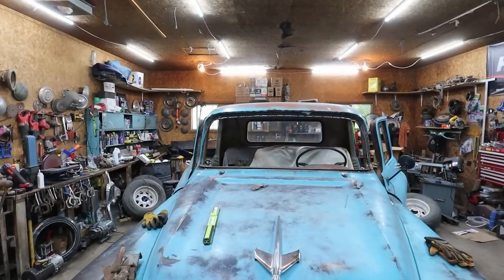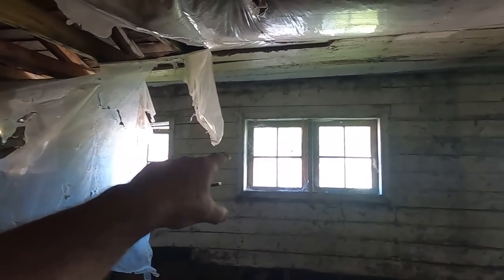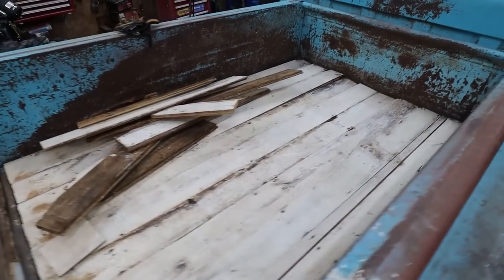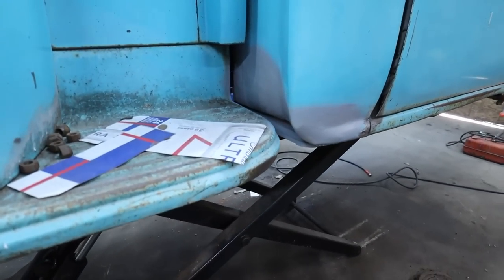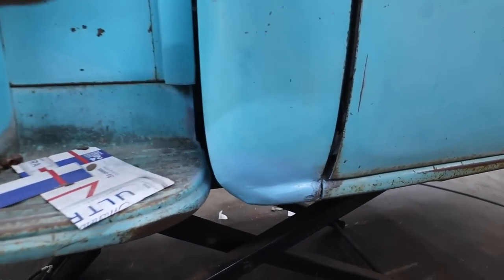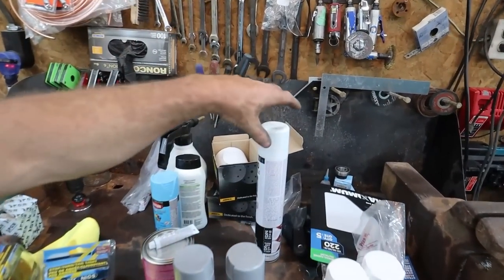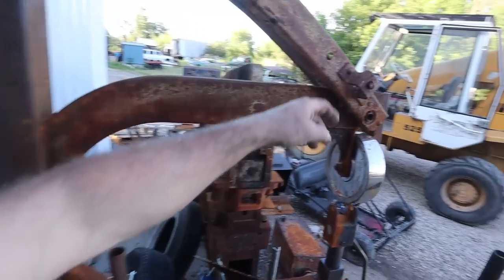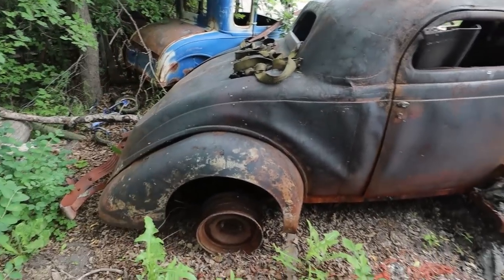Painting our patch panels, and using barn board for the bed floor in our 59 Chevy Apache.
In this video we get our tailgate installed and get some wood in the bed. We then body work then attempt to paint match.

00:00 Game Plan
03:30 Installing tailgate
07:00 Pulling barn board for the box
16:00 Bondo the patch panels.
24:00 attempting to match paint.
36:30 Body working interior
41:42 Wiring tail lights and painting wheels.

Music
Who Do You Think I Think You Are - Mini Vandals
Would it Kill You - Mini Vandals
Hot Hop Rok - Steve Adams
Everything_You_Wanted
Bro Time - Nat Keefe & BeatMower
Buckeye Bonzai - Vans in Japan
Good Days - Yung Logos
When You're Not Looking - Nathan Moore
Black Moons - The 126ers

Ship us things if you wish:
Halfass Kustoms
20 Brandt street, Unit 3
Suite #103
Steinbach Manitoba Canada
R5G 1Y2